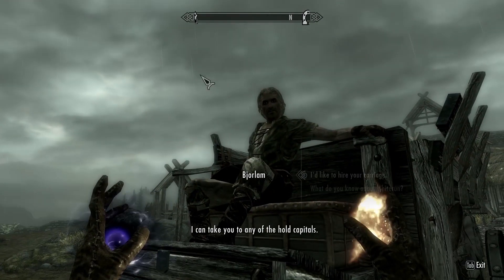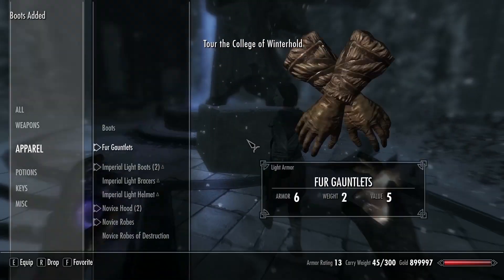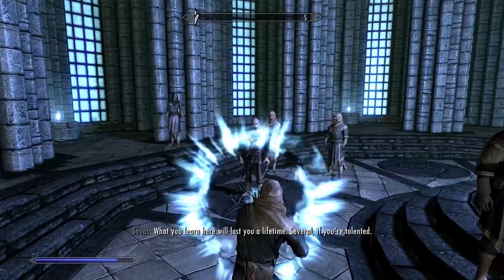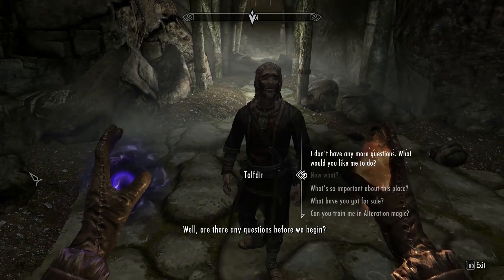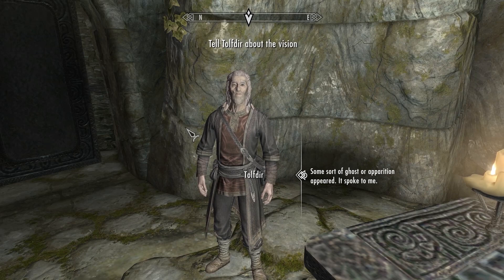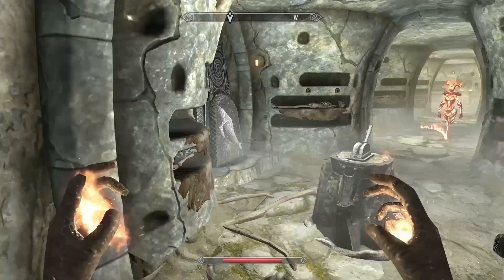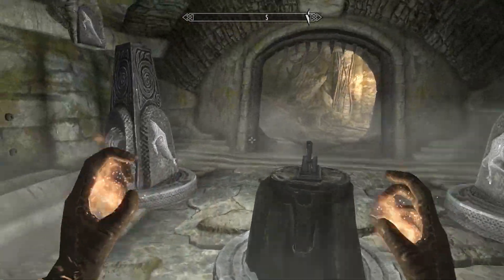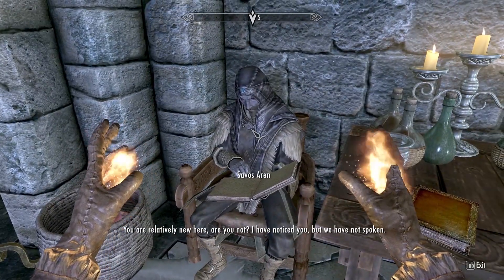SKYRIM WALKTHROUGH - College of Winterhold - (Part 1)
This is a quick walkthrough in skyrim the elder scrolls V or 5. This specific walkthrough / tutorial involves the mini college of winterhold quests. The quest I quickly go over consist of "First Lessons" and "Under Saarthal".